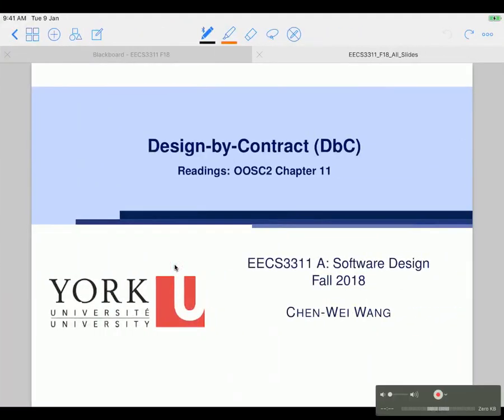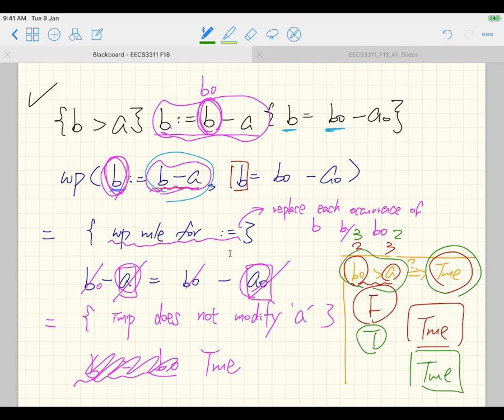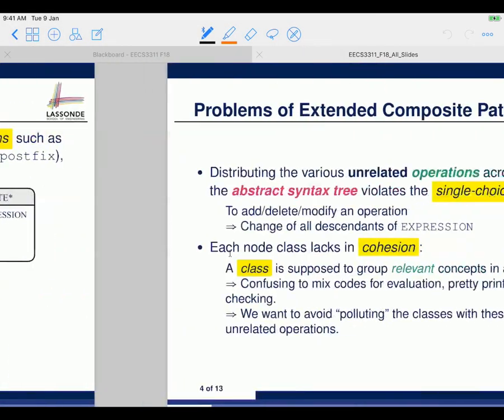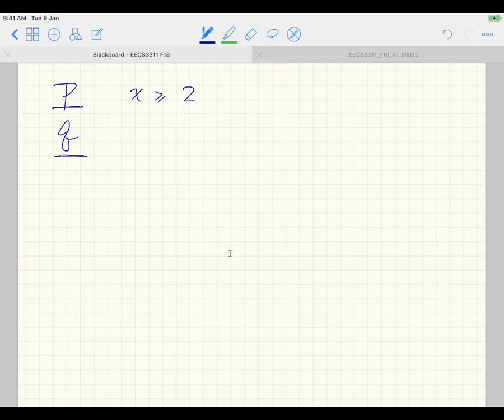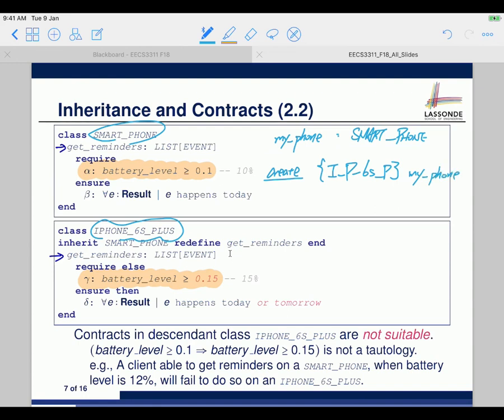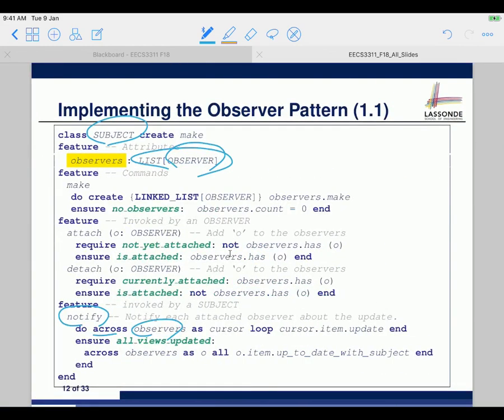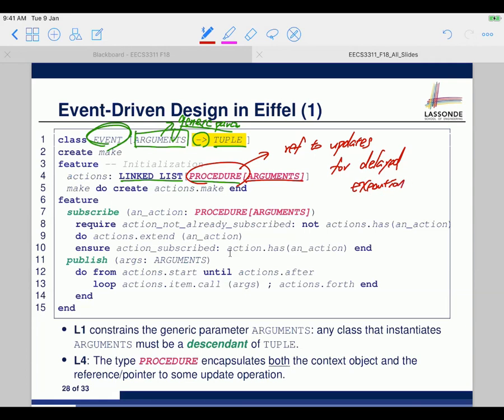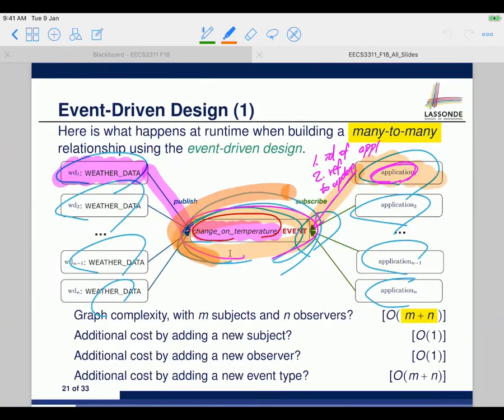EECS3311 2018 12 06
- wp calculation
- visitor
- observer vs. event-driven design
- inheritance